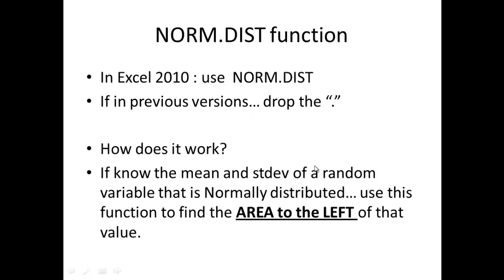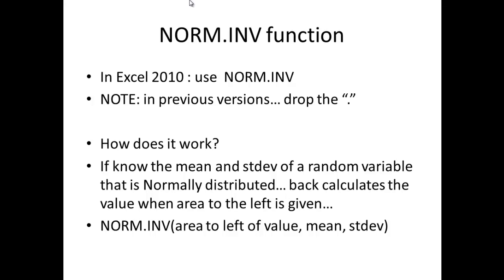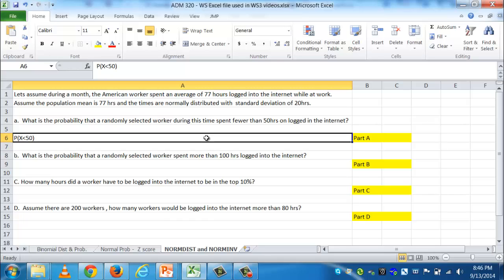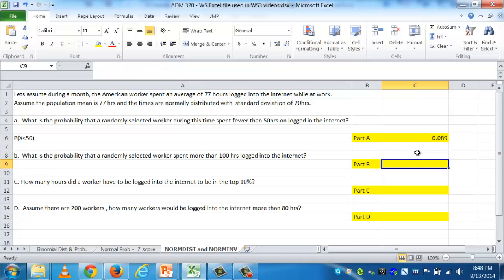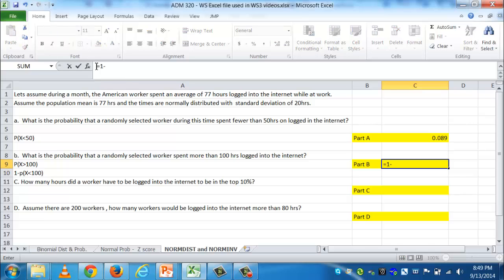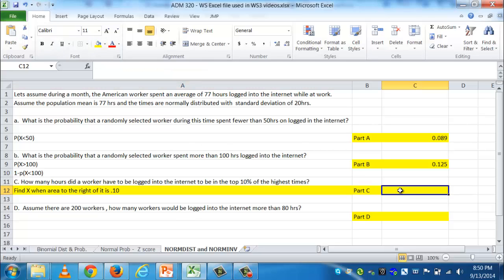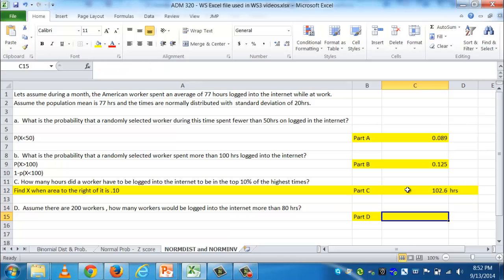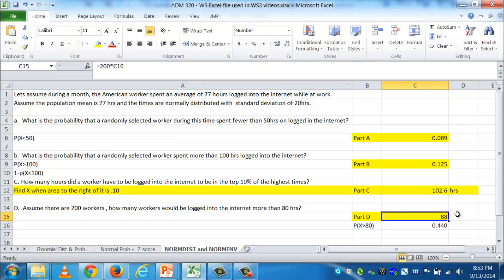Excel 2010 NORM.DIST & NORM.INV function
In ADM 320, using NORM.DIST to find probabilities of normally distributed random variables and also back calculating the values using NORM.INV